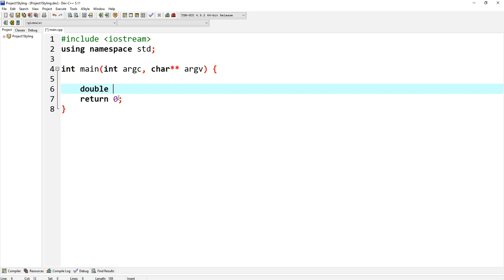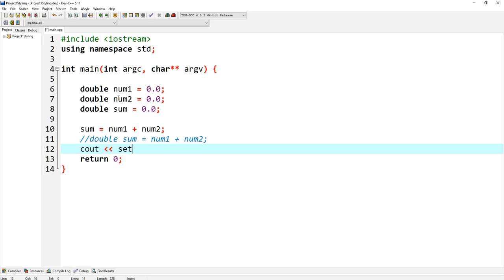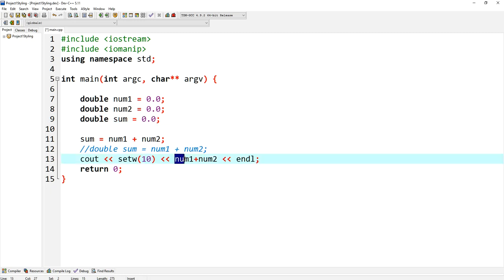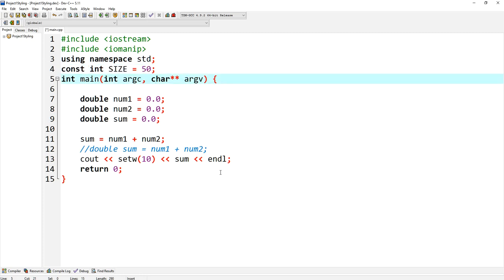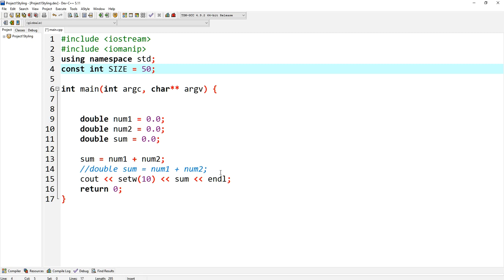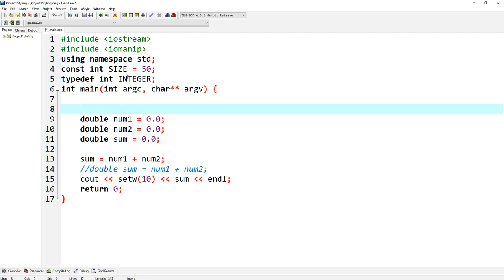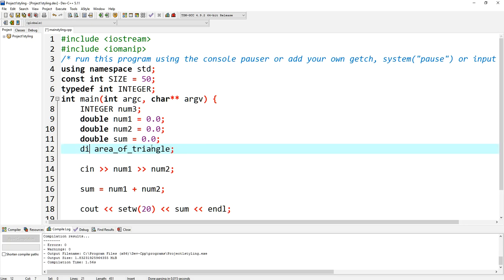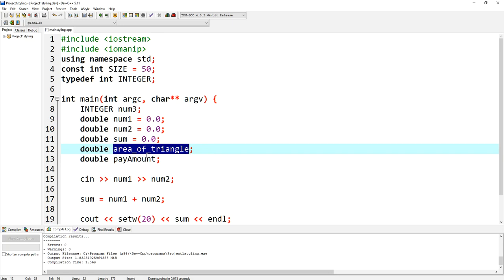C++ Syling Part 2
A short video on styling your C++ program. These are just style rules I look for when grading programs.